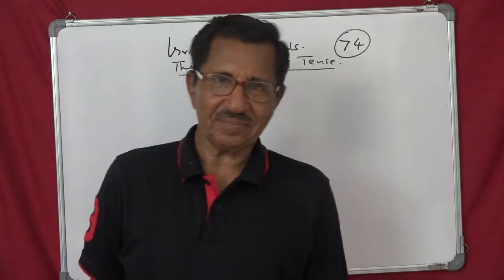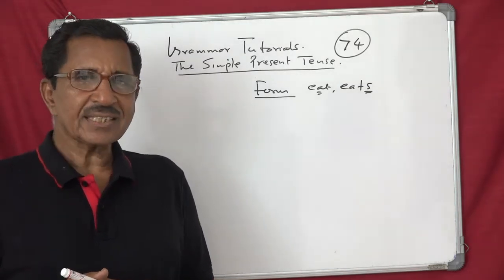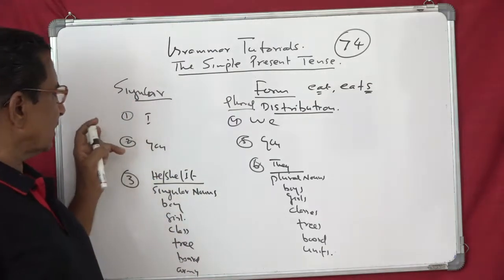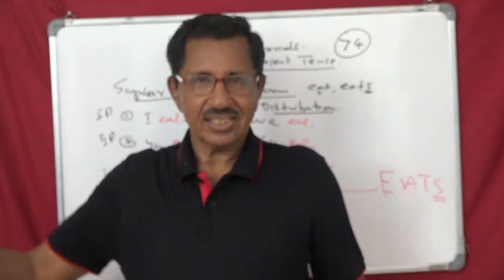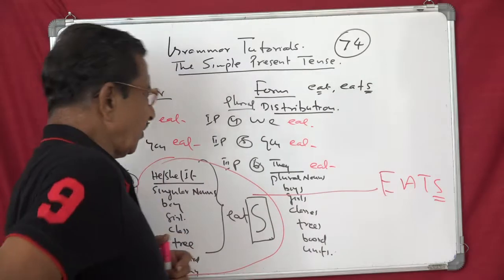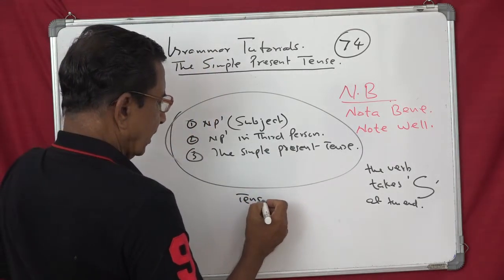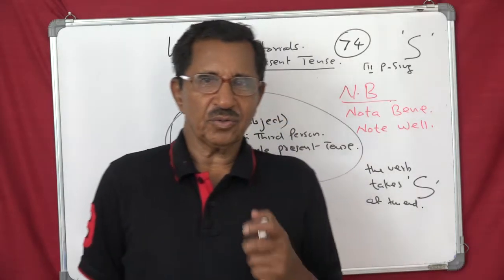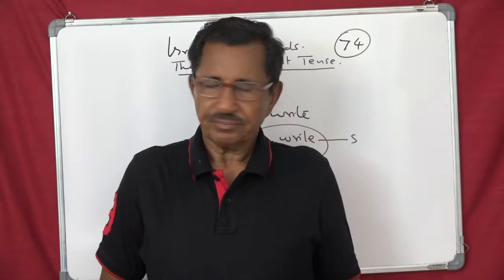English Grammar Tutorials No.74 by Prof. Thomas Mathew. The Simple Present.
English Grammar Tutorials No. 74 by Prof. Thomas Mathew. The Simple Present Tense. Form and Distribution.